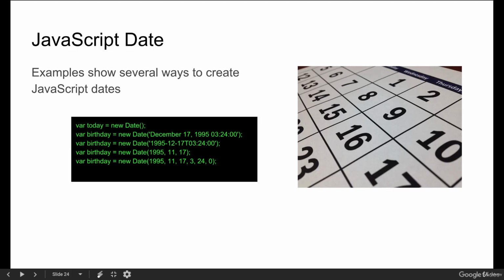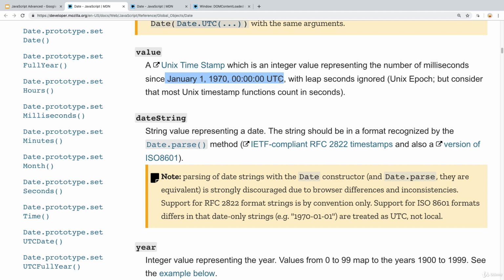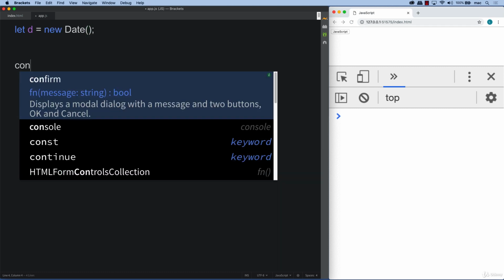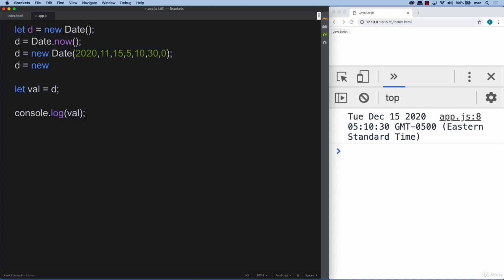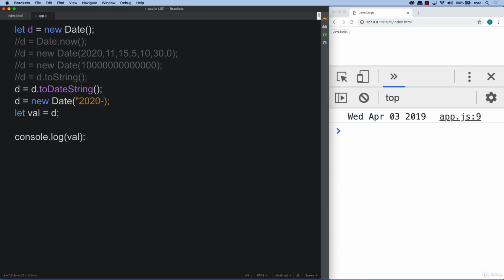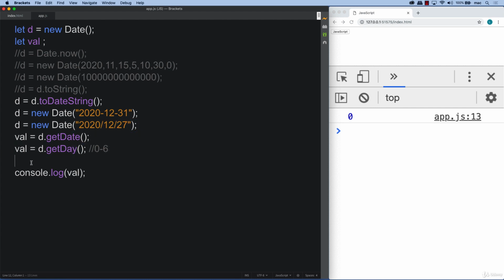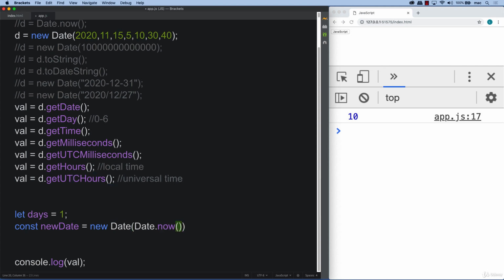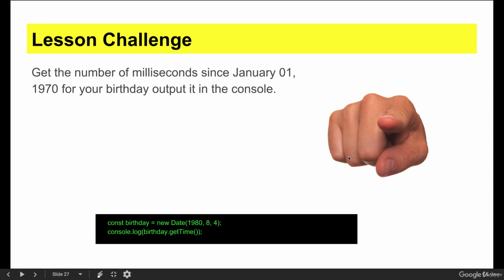55 Modern JavaScript 04 012 JavaScript Date